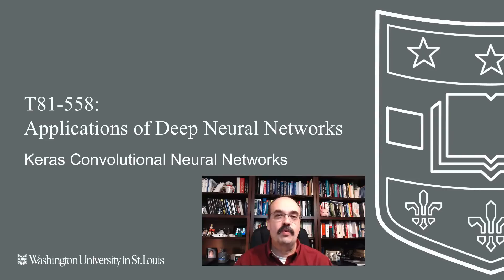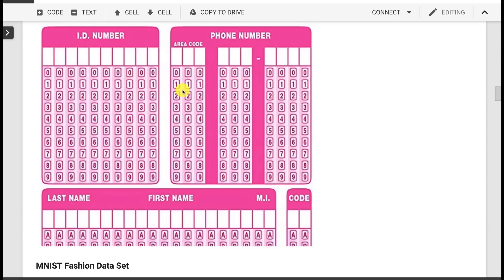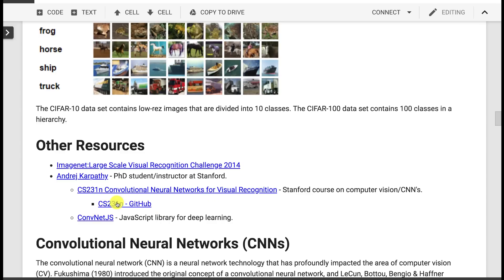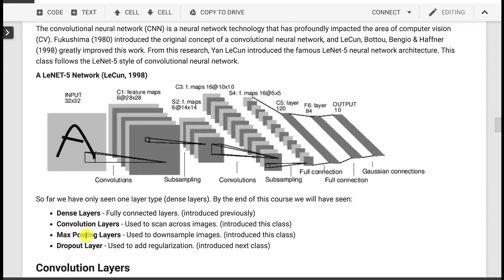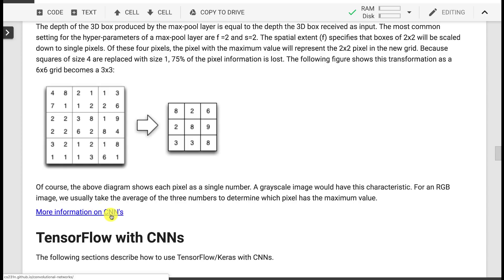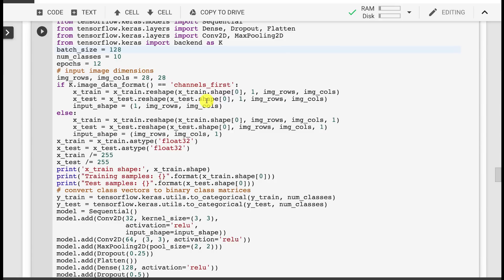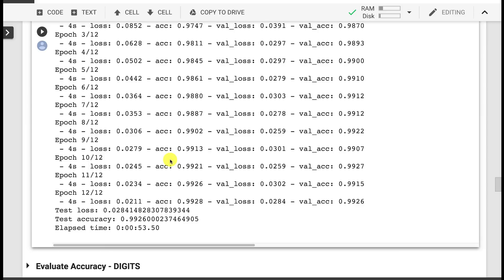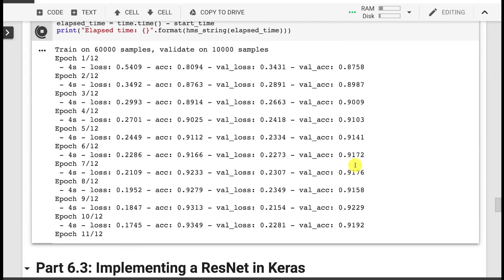Keras Convolutional Neural Neural Networks for MNIST and Fashion MNIST (6.2)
Convolutional neural networks bring very advanced image and time series processing capabilities to deep learning.  CNNs are a foundational technology that are used in many different image related tasks in deep learning. This video introduces CNNs for MNIST and Fashion MNIST